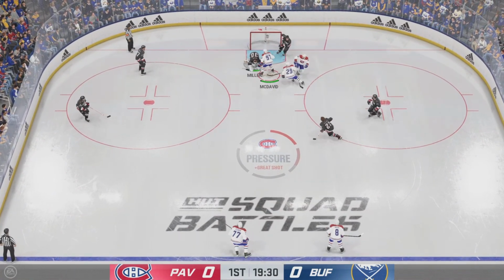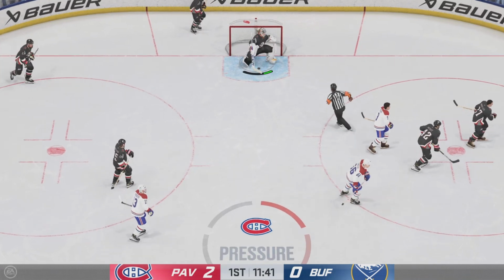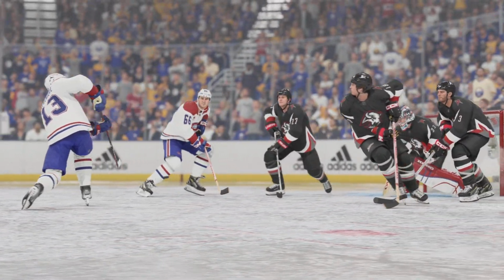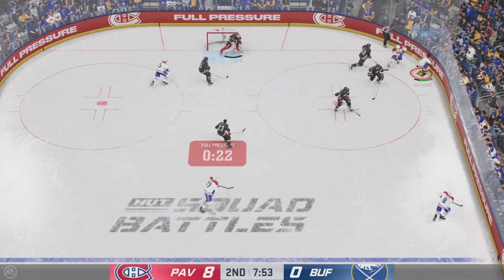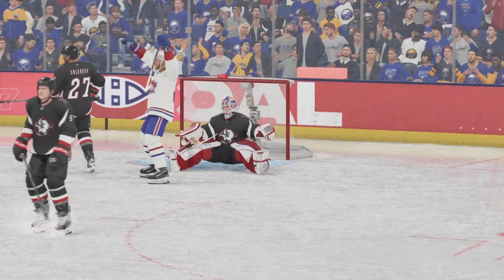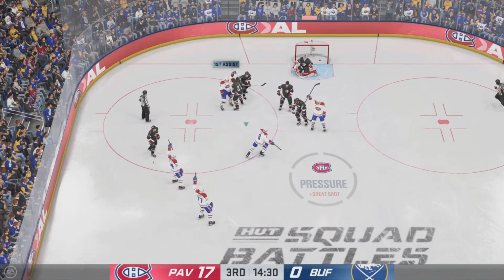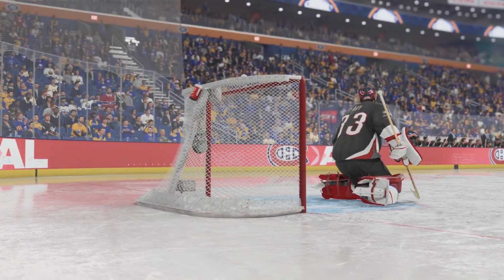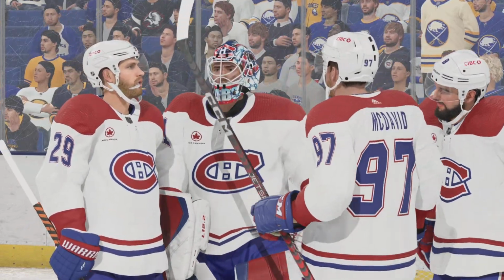[PS5] HUT Squad Battles Season 38: Season over, ran out of title ideas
The carnage doesn't stop here...